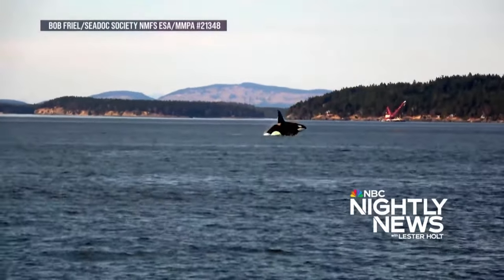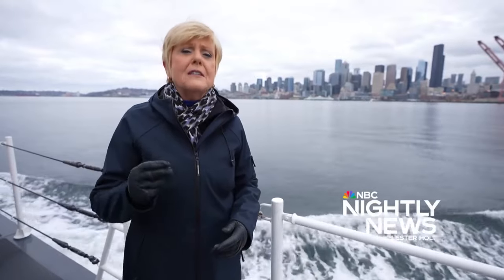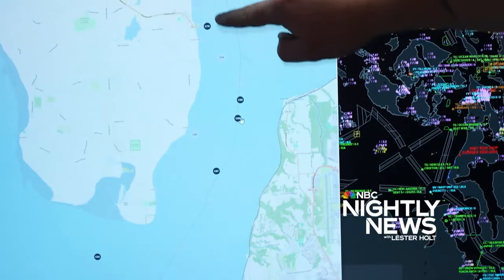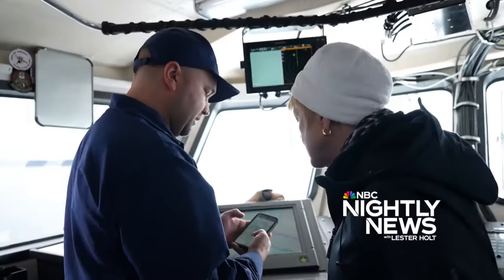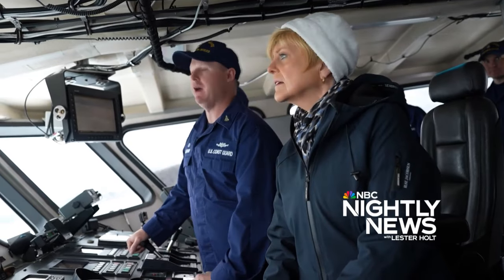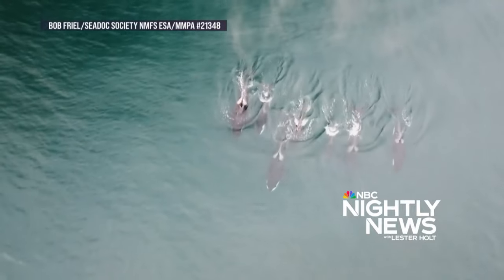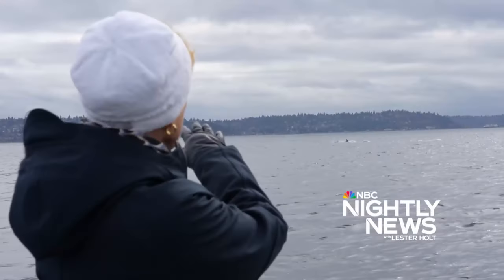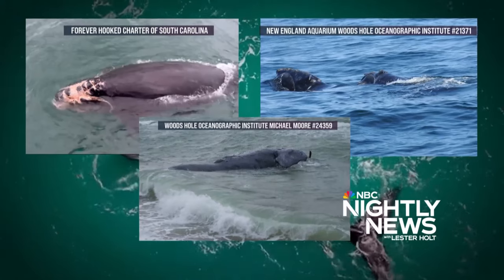U.S. Coast Guard launches pilot program to save threatened whales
A new pilot program in Seattle, Washington tracks whale sightings and gives near real-time data to hundreds of thousands of vessels in the Salish Sea. NBC News’ Anne Thompson goes behind the scenes with the U.S. Coast Guard as they patrol and work to mitigate vessel collisions with whales.